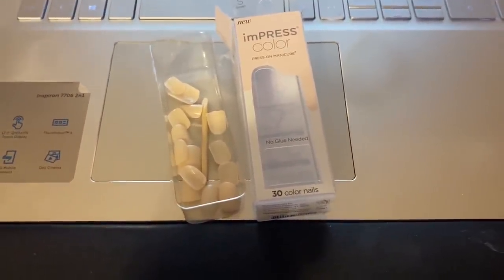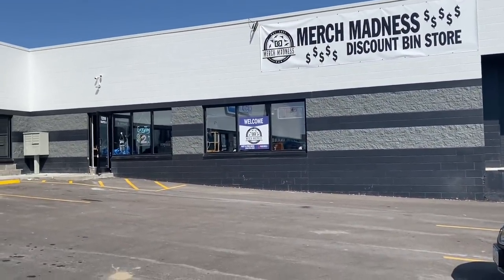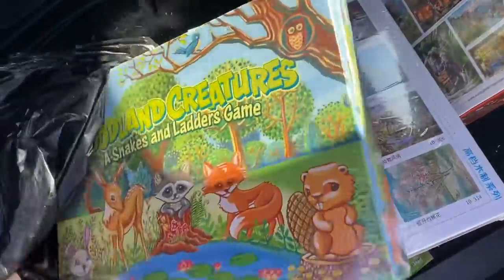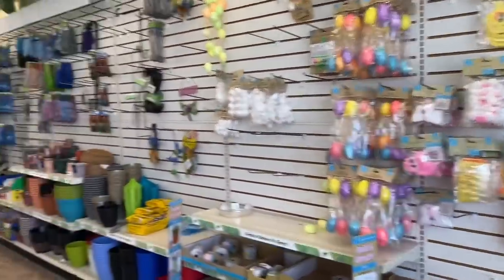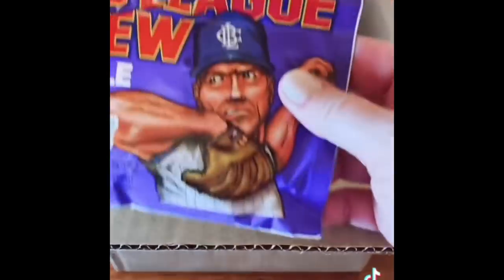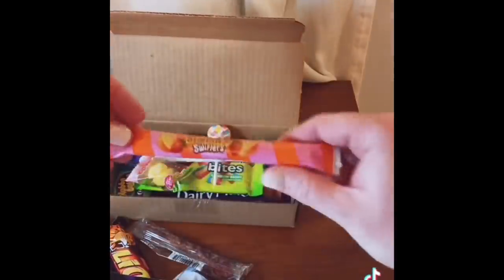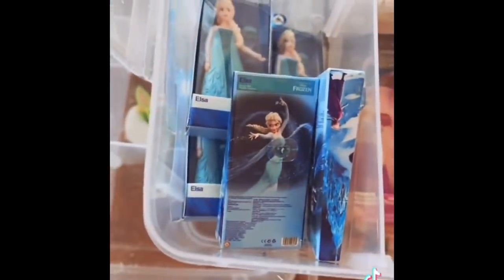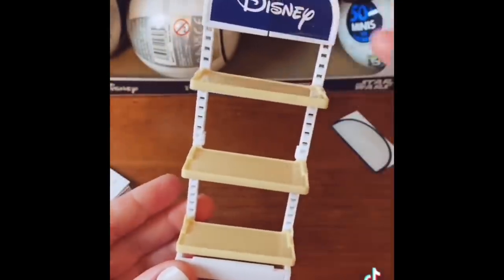I WENT TO THE NEW BINS STORE (plus a rant)